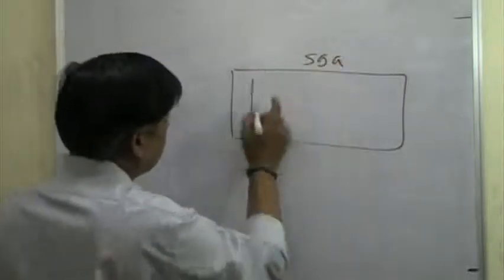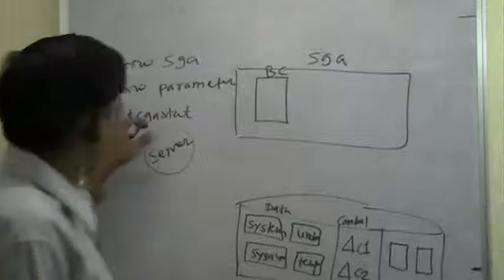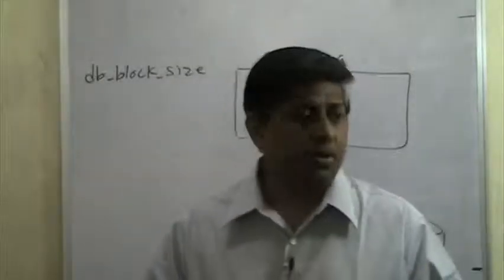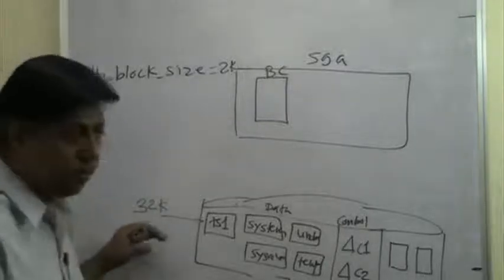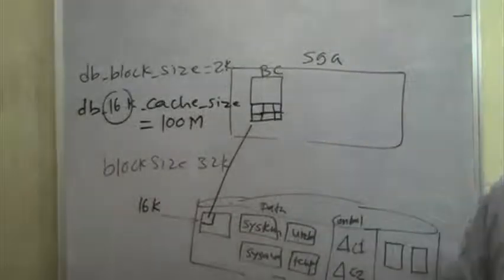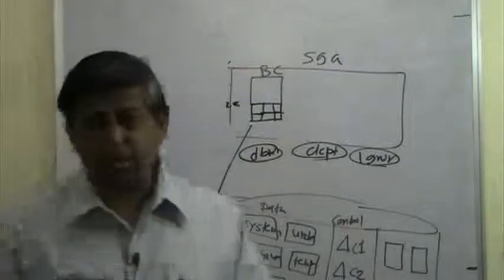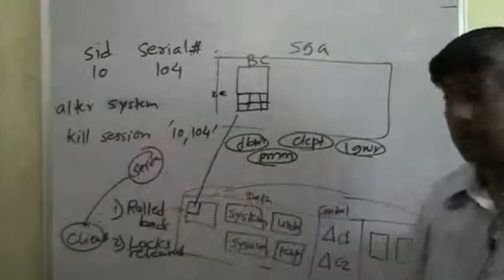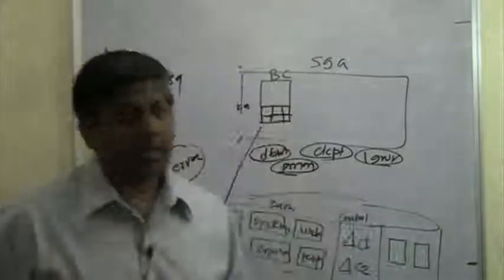admin1_037_day8_kill_session_pid